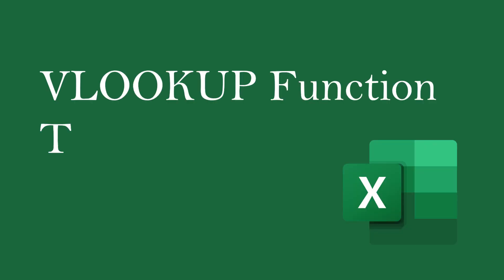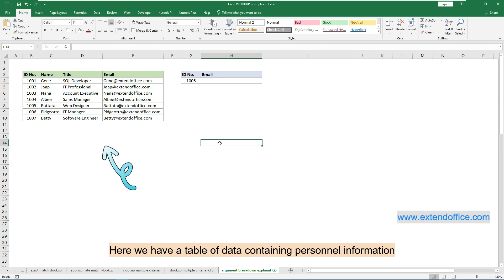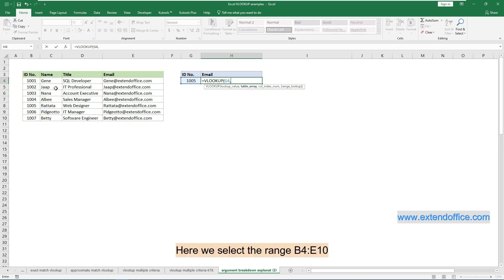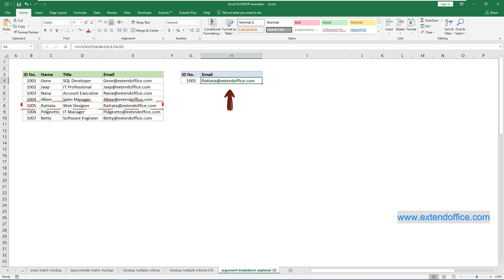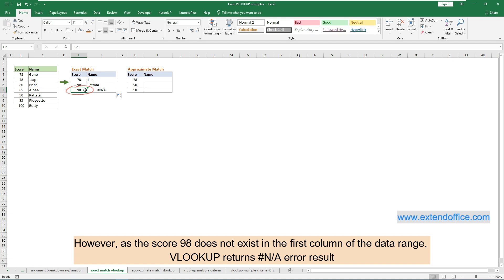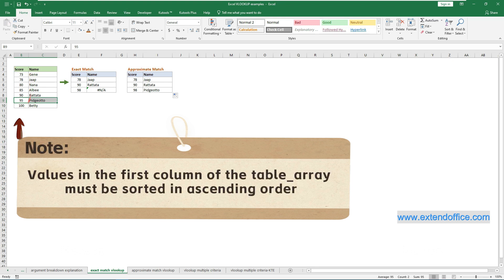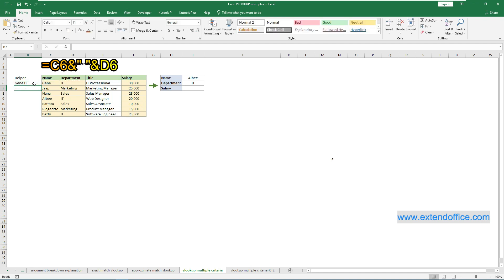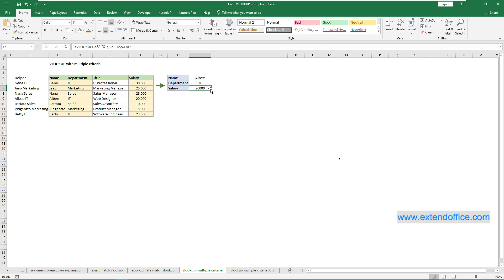VLOOKUP Function – Easy tutorial with step-by-step explanation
This video provides step-by-step explanation of VLOOKUP arguments and practical examples to help you easily grasp this function.
0:00:00 Introduction
0:00:05 Overview of the video
0:00:20 Introduction to VLOOKUP
0:00:50 Step-by-step explanation of parameters
0:02:52 2 practical Examples of VLOOKUP
0:05:58 The first example: Exact match vs. Approximate match
0:04:52 The second example: VLOOKUP with multi-conditions